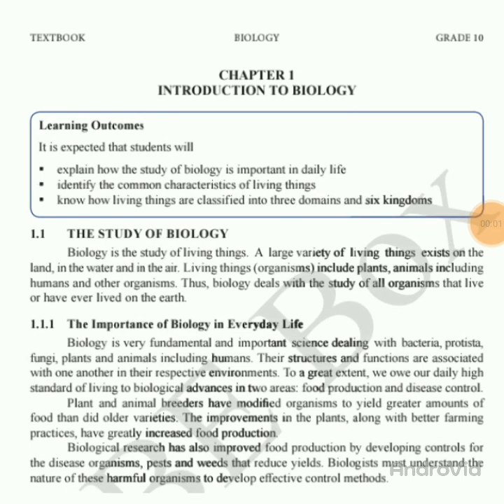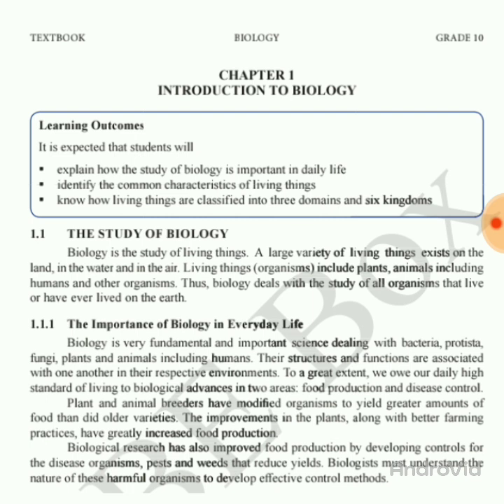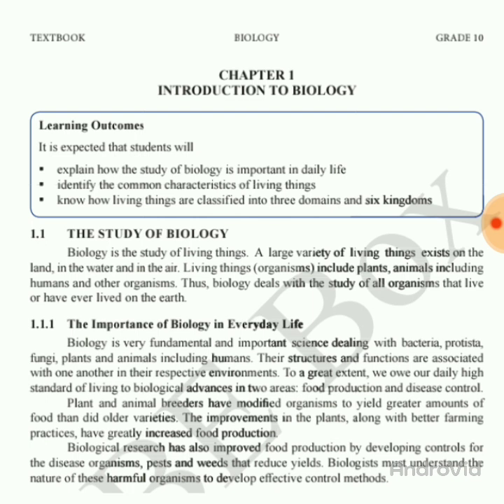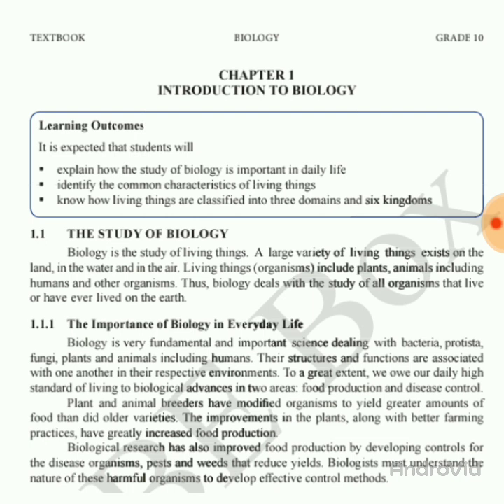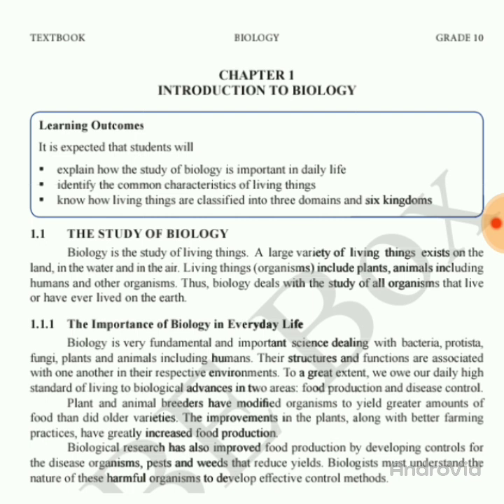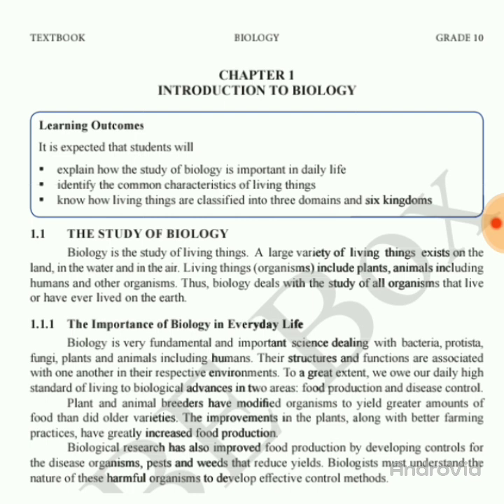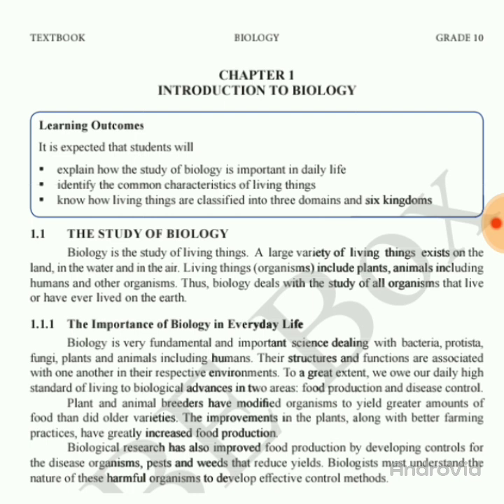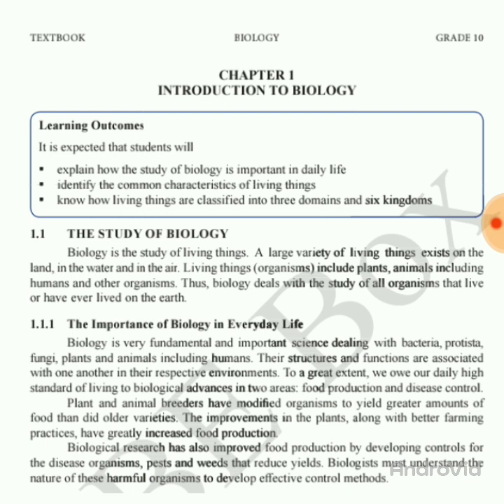Grade 10 Biology , Chapter 1, Day 1, Topic (1.1 The study of biology)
Assalamualaikum, welcome to "Mv Coaching BTR" my name is Shwe Maung.On this channel, I create video content about Burmese National curriculum.

Find out more about Burmese National curriculum in Rohingya speech.you can search my YouTube channel for Burmese to Rohingya language translation.